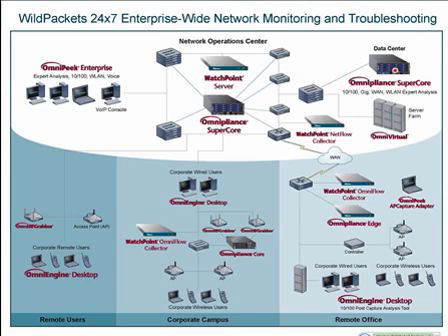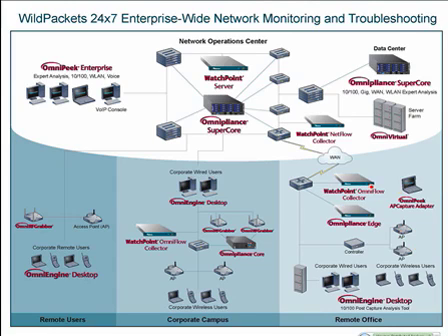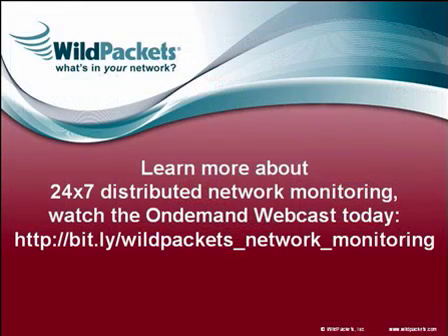Determining Where to Monitor in a Distributed Environment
Walk through a distributed environment with a Corporate Campus, NOC, Data Center, Server Farm, Remote Office, and remote users, and identify where to capture data.  Watch the full 1 hour Ondemand Webcast, "24/7 Distributed Network Monitoring for Real-Time and Post-Capture Analysis" for free